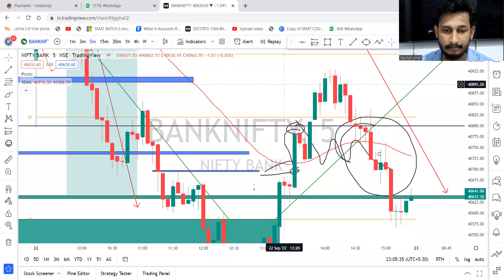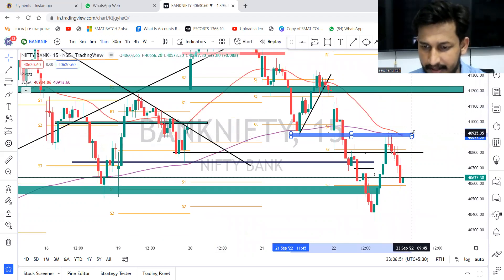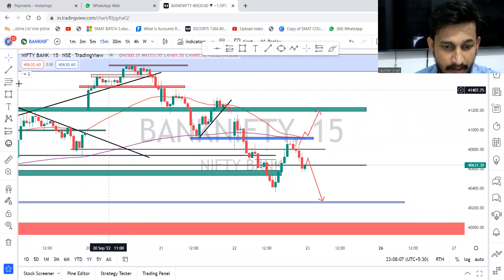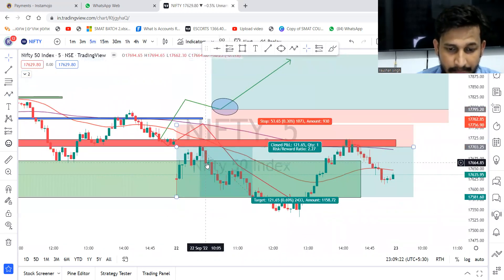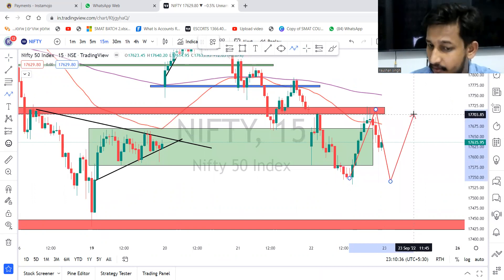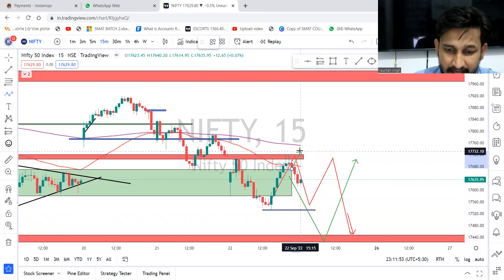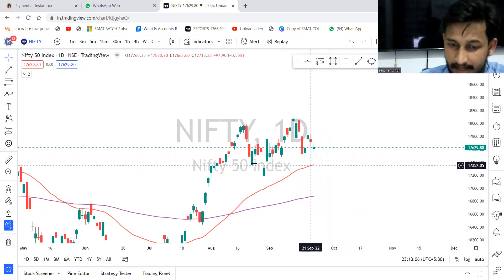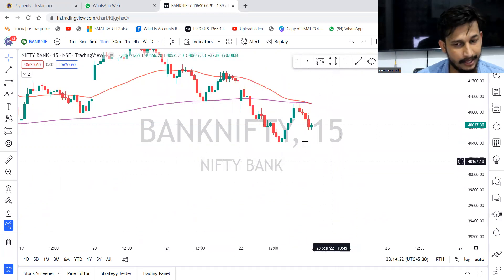WILL BANK NIFTY GO BELOW 40,000 II BANK NIFTY & NIFTY 50 ANALYSIS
Watch this video to understand how to take the trade on 23rd September.

The intention behind this recording is to make you understand the process of trading. Please do your own analysis before taking any trade. The channel won't be responsible for any kind of loss incurred

DM us to learn trading at just Rs 33 per Day